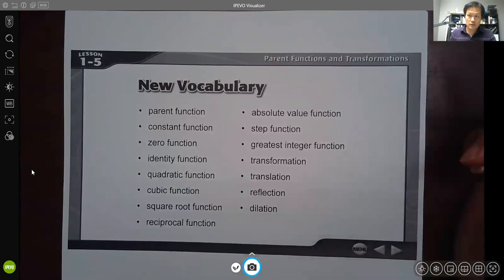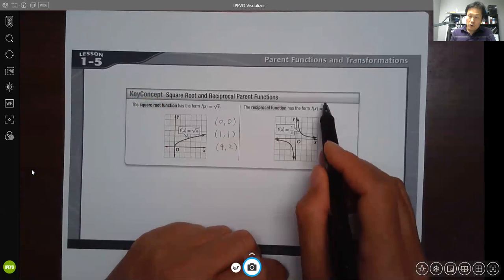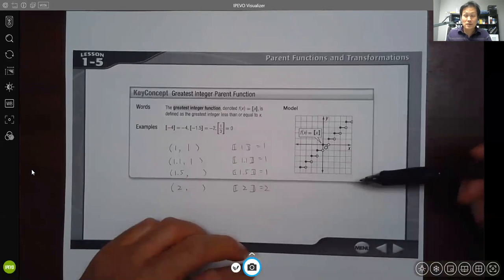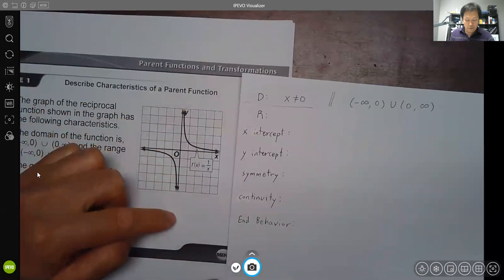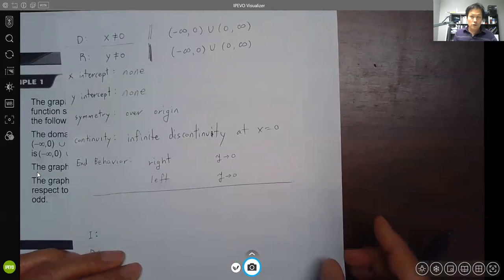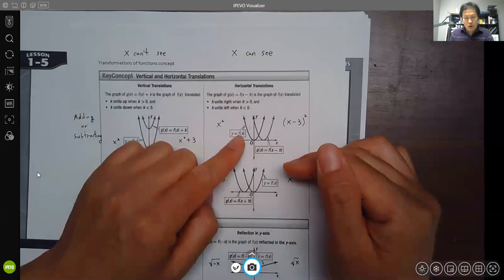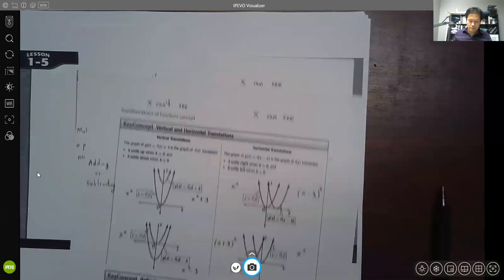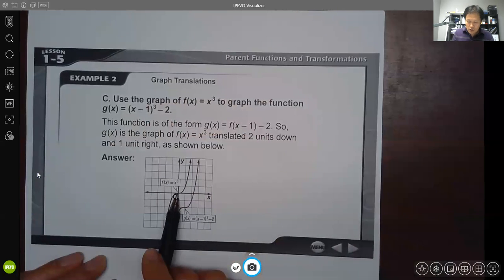Mr Hong HPC 1 5 Parent Functions and Transformations part 1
Parent Functions, Translation, reflection, and dilation. shift, stretch, and shrink.